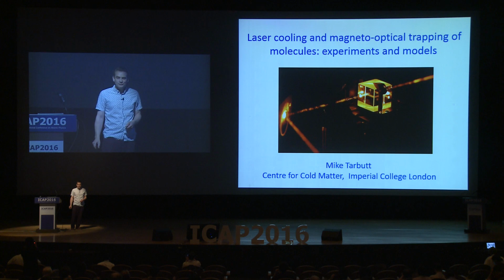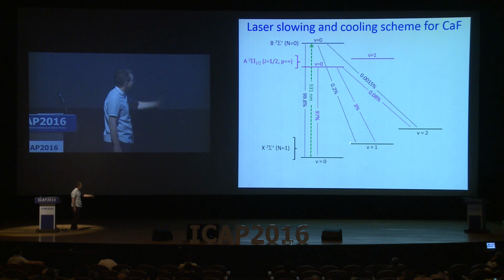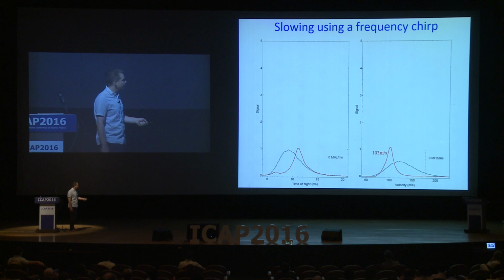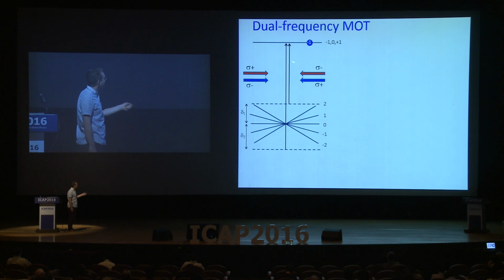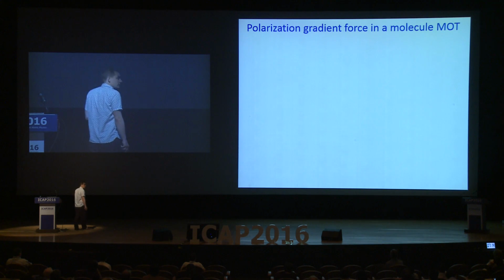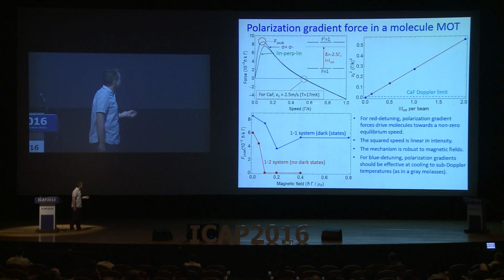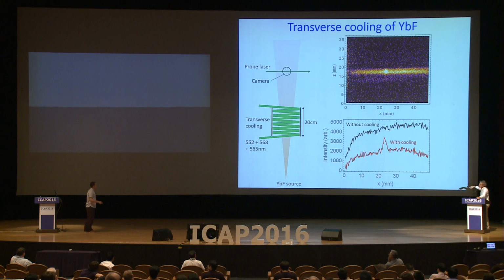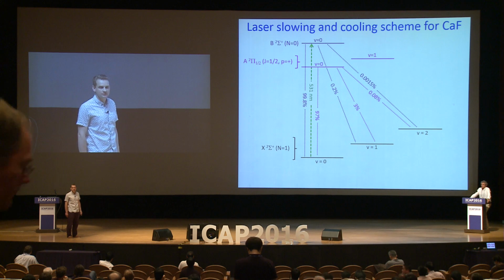20160729 5day 02 - Mike Tarbutt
Laser cooling magneto-optical trapping of molecules: experiments and models